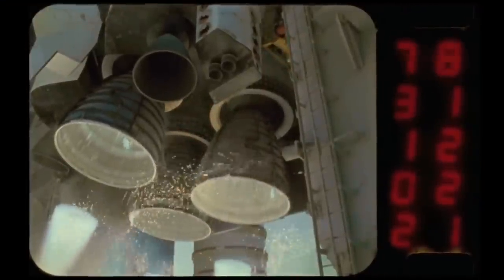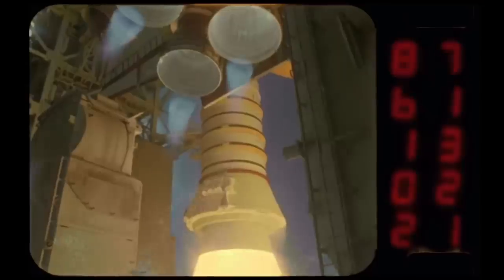Why Rocket Exhausts Look The Way They Do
Why does the exhaust from the Space shuttle boosters & engines look completely different? There's a huge variety in the appearance of rocket exhausts because different fuels, different technologies and different environments make them behave in a different manner.